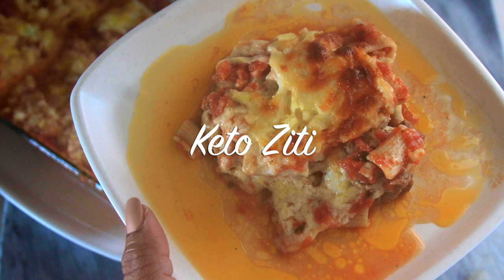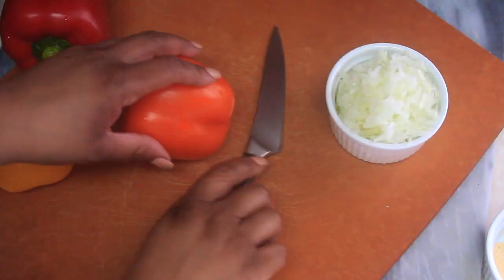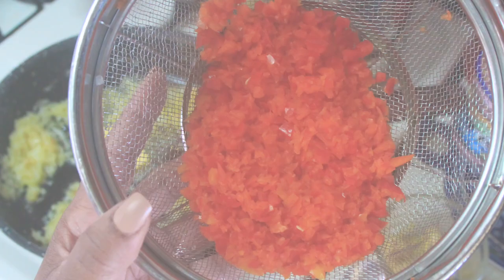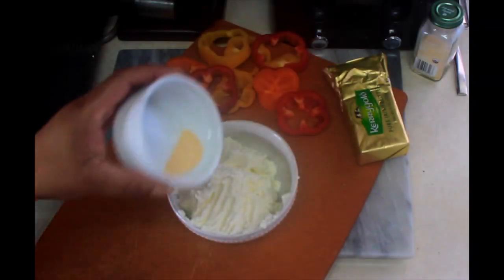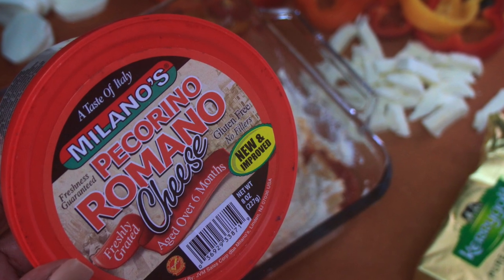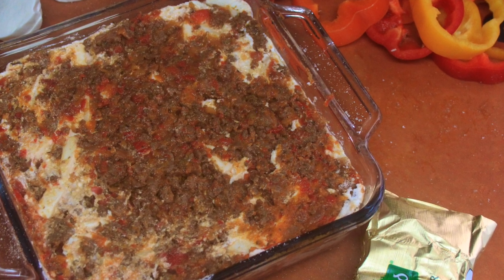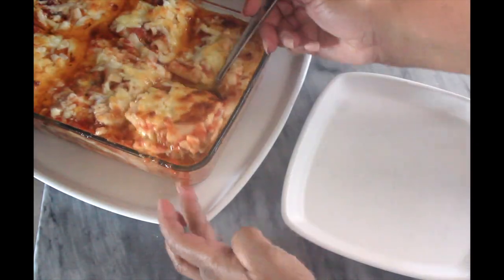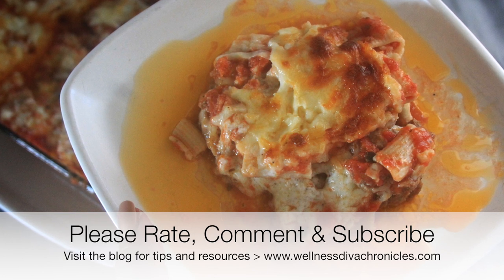CHEESY MEAT ZITI | KETO | LCHF | SUGARFREE | FAMILY-FRIENDLY | KID-APPROVED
We all flock to comfort foods after a breakup or the loss of a job, but those instances usually have a definite end-point of sorrow. However, the pandemic that has recently turned the world and all our behaviors upside down may have more of a slow-burn effect.

From opting to work from home to being more vigilant about stocking up on water, food, and other essentials, our day-to-day lives in recent weeks have changed in ways we may have never before imagined possible.

With added world-inflicted stress, the demands of launching a burgeoning business, or wearing many hats as parents as we convert our dining room tables into full-fledged homeschooling spaces, we're all in need of a little comfort food.

It seems like comfort foods, especially those that help keep carbs low, are what we all need to brave the ever-changing nature of our new normal.

This ziti recipe is delicious, filled with healthy fats, and can stand alone as a complete meal or act as wingman to some elaborate keto dishes.

Macros for 9 Servings, 8x8" Pan: Cals: 494 | Fat: 38g | Carbs: 9g | Fiber: 2g | Protein: 29g

Ingredients:

2 cups, The Low Carb Bread Company (penne pasta)
1 cup, mascarpone cheese
2 oz., pecorino romano cheese (grated)
1 + 1/2 cups, Ceriello Homestyle Basil Pasta Sauce
1.5 (16 oz.) bags, Sargento (whole milk, fresh mozzarella cheese - shredded)
3/4 lb., ground beef (85/15)
1/4, white onion
1/4 red pepper
1/4 yellow pepper
1/4 orange pepper
1 tsp, garlic powder
1 tsp, onion powder
1 tbsp, Italian blend seasoning
1.5 tsp, Kosher salt

Products Used:

The Low Carb Bread Company (penne pasta)
8x8 Pyrex Baking Dish